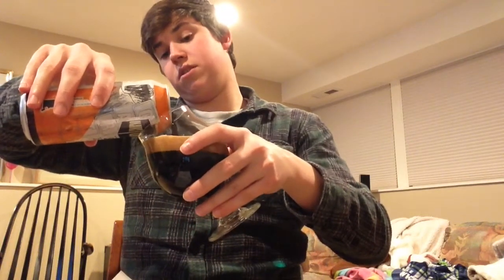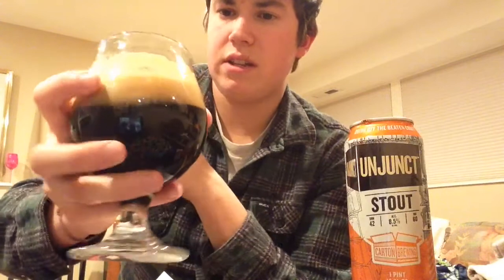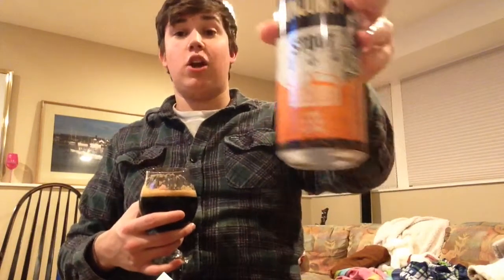Carton Brewing - Unjunct Stout Review